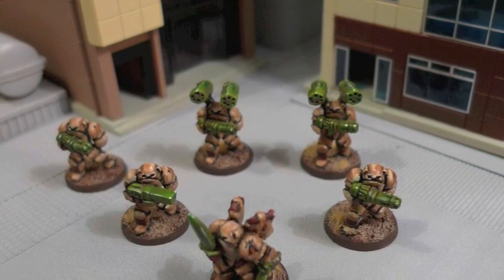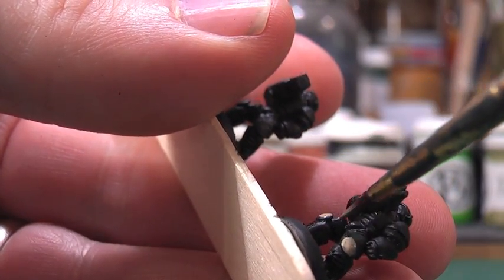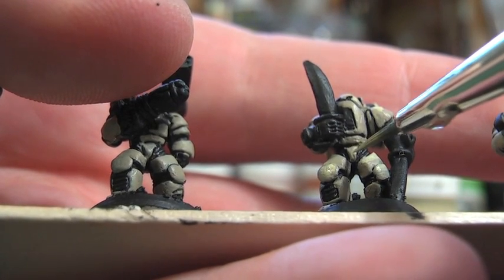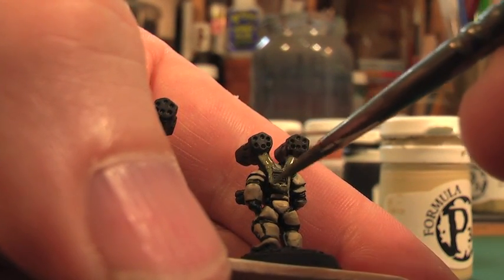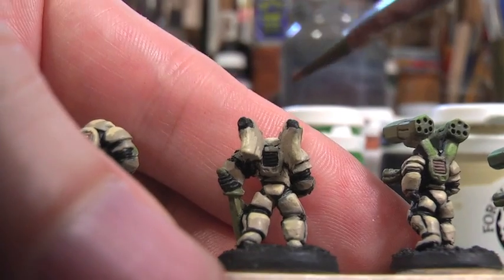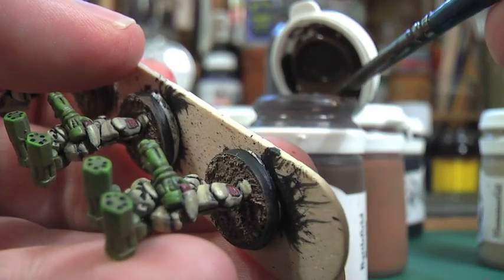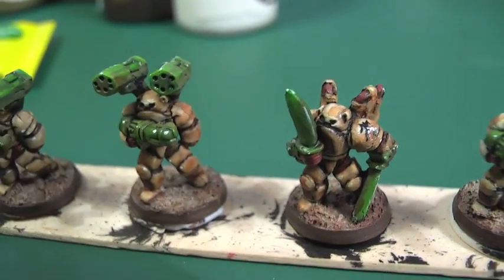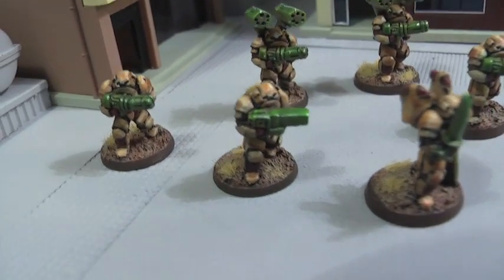Part Two: 15mm Power Armour Miniatures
This is Part II of a Painting Guide and step by step tutorial for painting these Ground Zero Games (GZG) 15mm Japanese Powered Armour Infantry.  This is part II of a two part guide and completes the series.